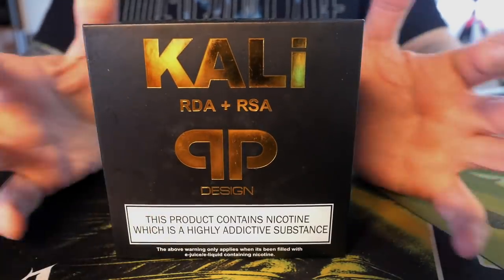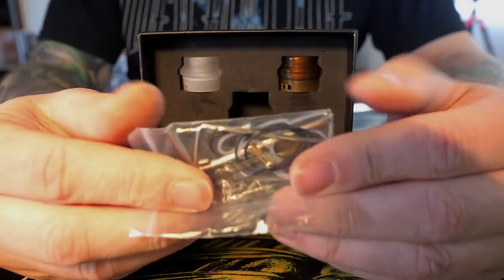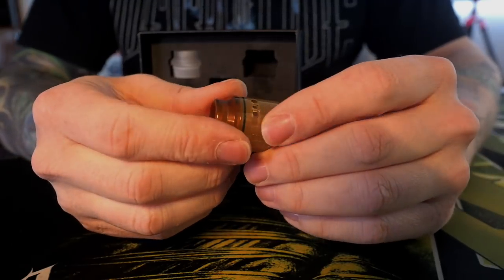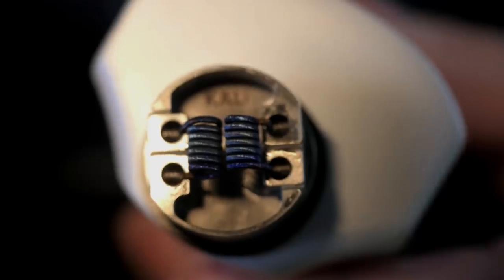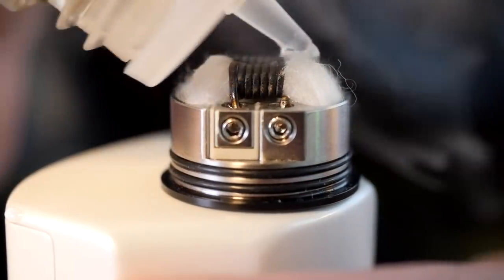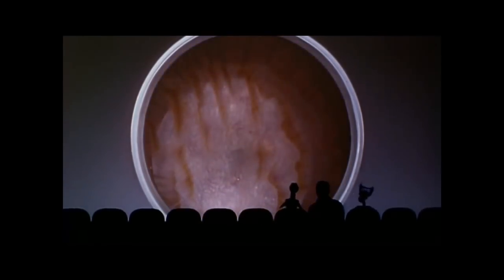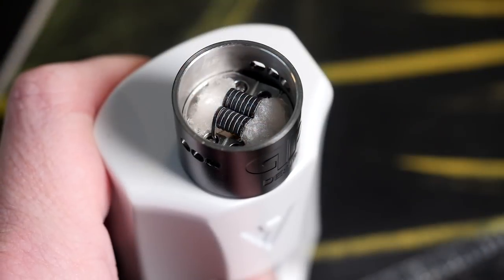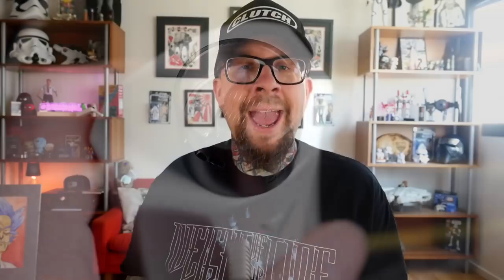Kali RDA : RSA ~ Review ~ Squonking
So look, this is a really great RDA / RSA.  Drippers will love it, squonkers will love it ( assuming the 25mm doesn't bother anyone ) well build, rad deck, easy to wick.  It's awesome, it's also on the pricey side, so use those vape budget hands.

((Other links))